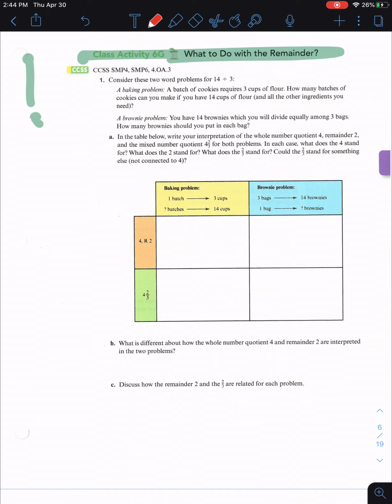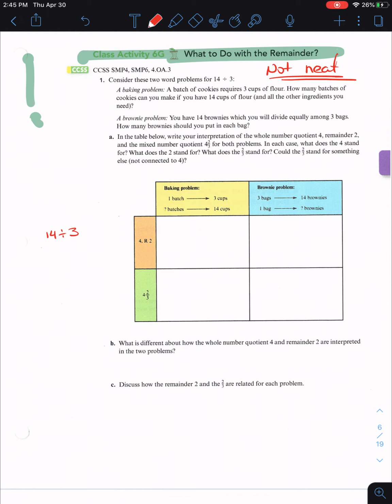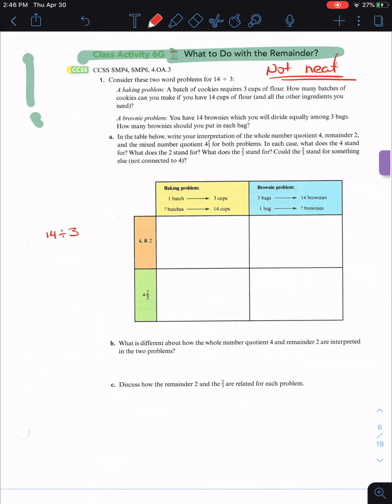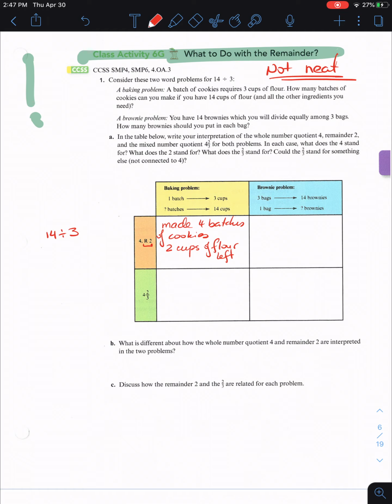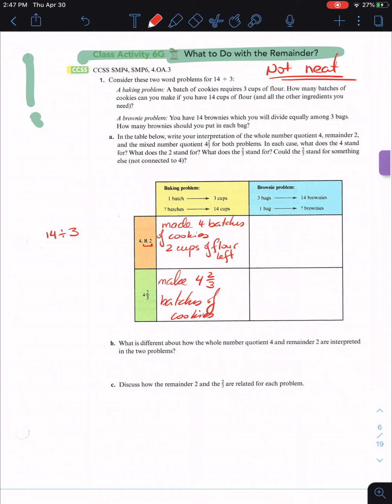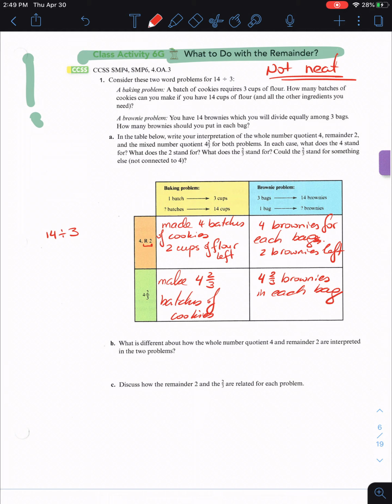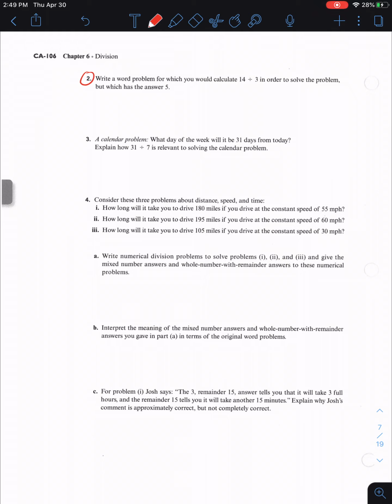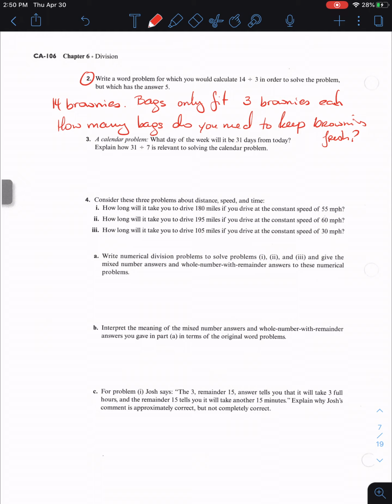Beckman 6.2 Activity 6G